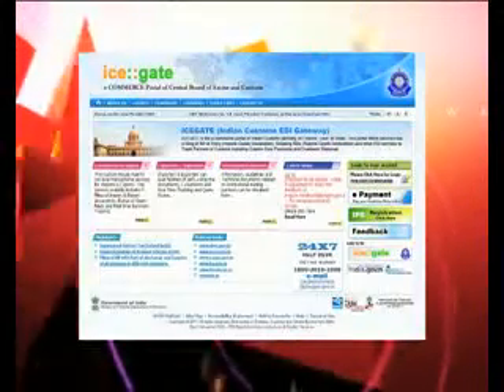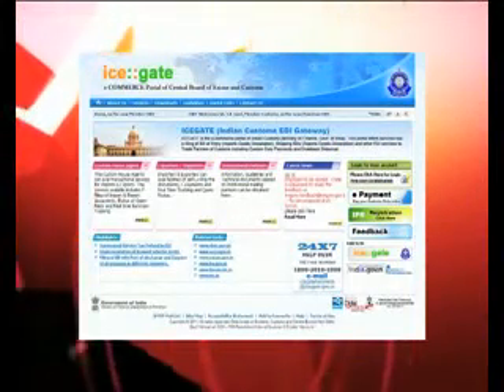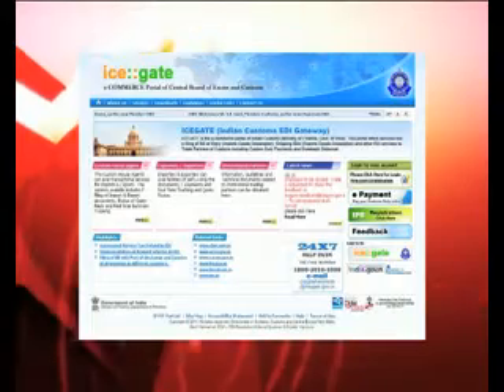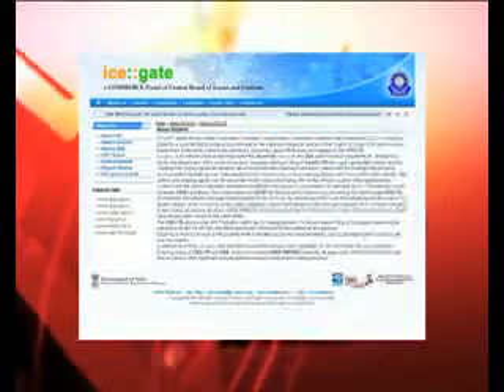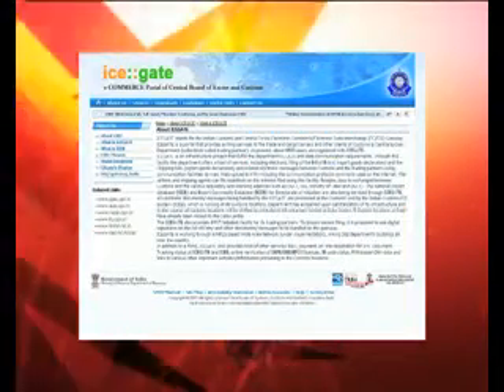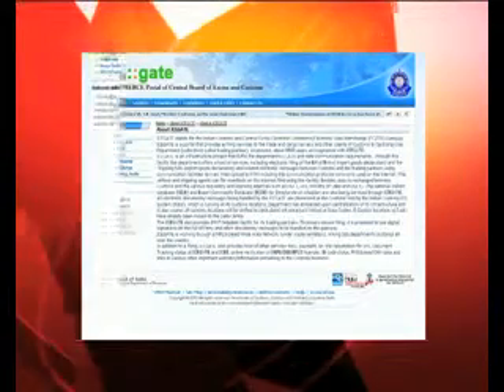icegate_2011_Manthan Nominations.flv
Manthan Award South Asia 2011 Winner - Category e-Governance